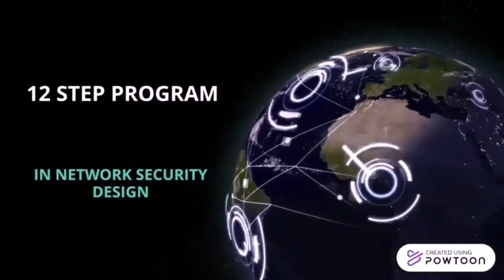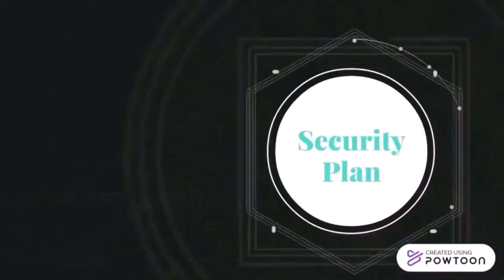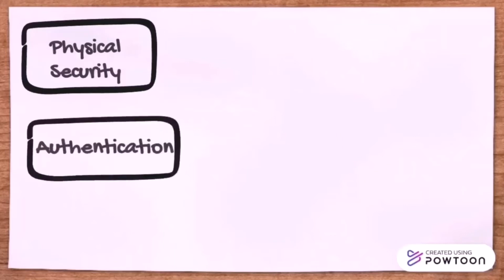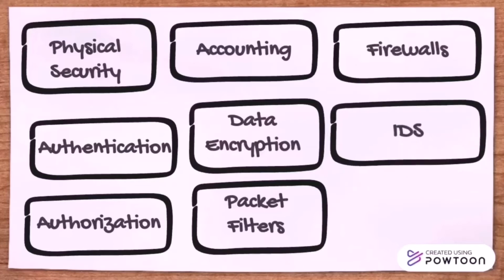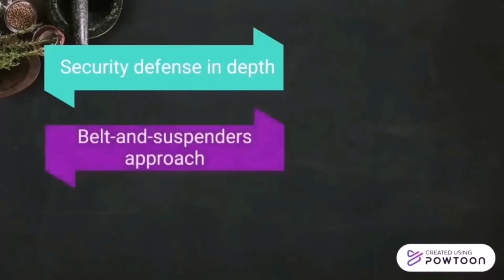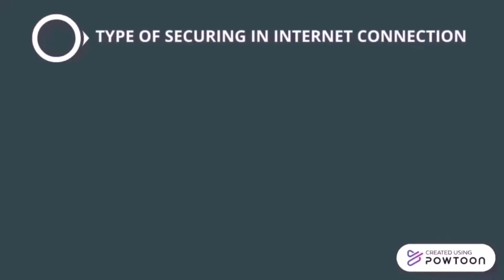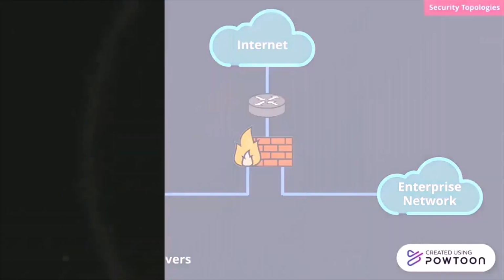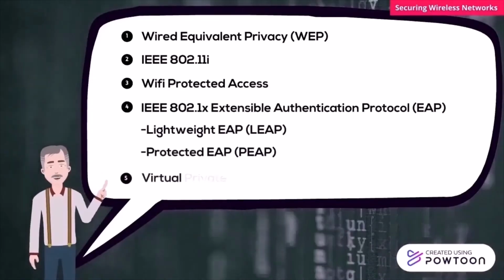Network Analysis & Design Assignment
Assignment for BCN2093: Network Analysis & Design (2A)
Made with Powtoon Ltd.